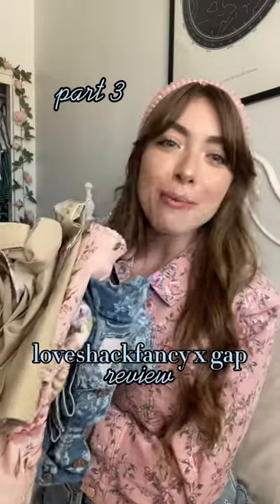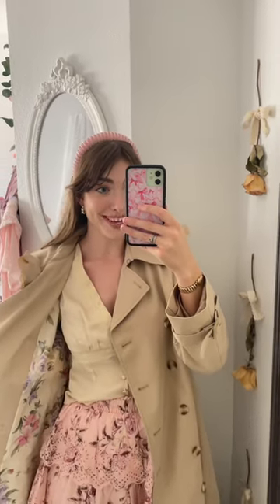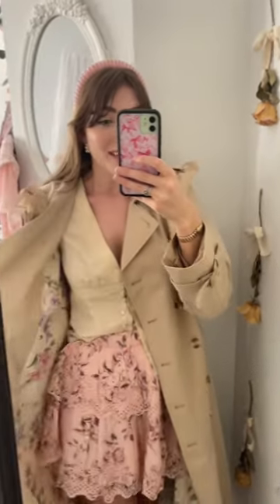loveshackfancy x gap collab try on haul part 3 💜✨